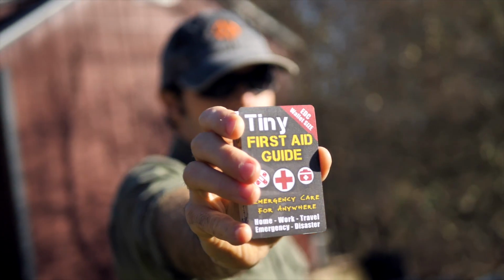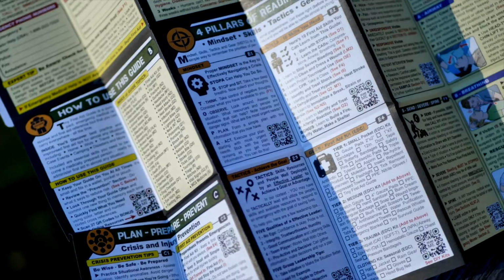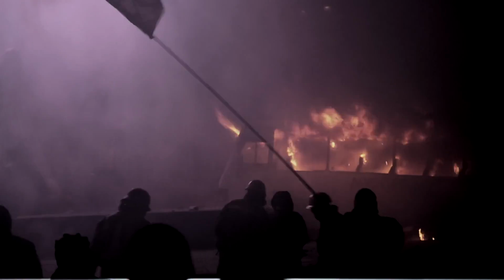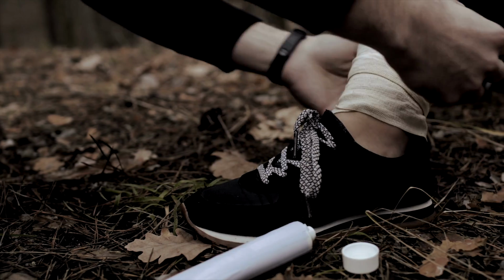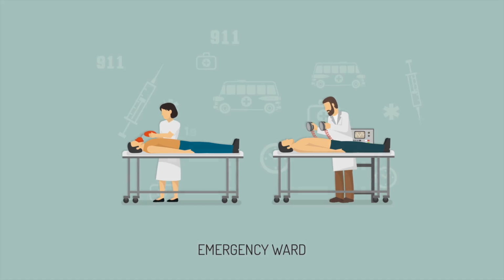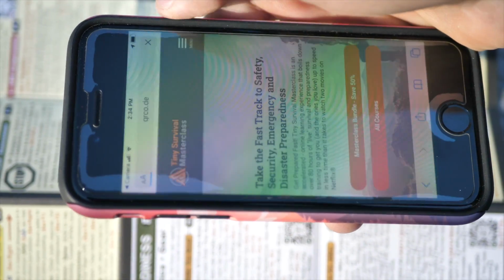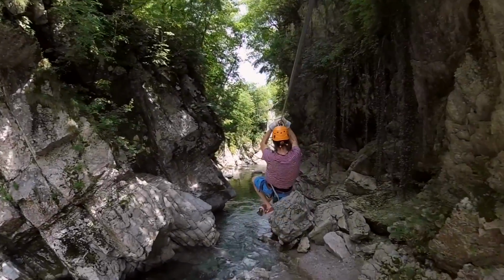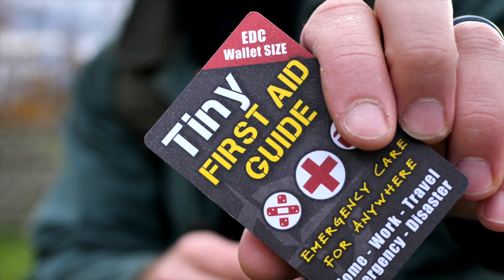NEW! Tiny FIRST AID Guide is HERE! 167 Emergency / Survival Medicine Training Tips - 10% Off Special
▶︎ INTRODUCING the NEW Tiny First Aid / Medical / Survival Guide - Use Link to Save 10% ▶︎ INSIDE this Guide YOU WILL FIND: 51 Illustrations / 110 Lifesaving First Aid Skills / 167 Expert Emergency Tips / 24 Bonus Online Training Resources / 10 Deadly Mistakes You Must Avoid / 5 Mental Tips to Conquer Crisis / 19 Essential Tactics First Responders Use / 4 Pillars of Readiness and a LOT MORE!!!

Take 10% OFF Tiny Survival (and First Aid) Guides - and - EDC Survival Kits - Use Code "TINYTUBE10" @ Checkout

▶︎ EDC GEAR: Build Your ULTIMATE EDC Survival Kit or Grab One of Our Epic "David Designed" Kits
▶︎ MSK-1 KNIFE: 4 New for 2021: MSK-1 Survival Knives Are Available in Limited Quantities

▶︎ Check Out The Survival Show Podcast with David and Mr. Craig Caudill

Survival / EMERGENCY / Disaster Kits I Put Together For You over

David's Personal Gear...